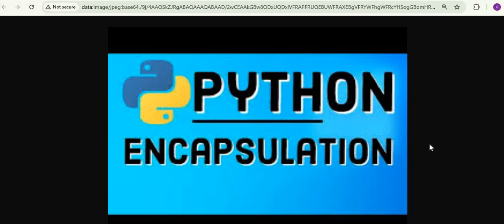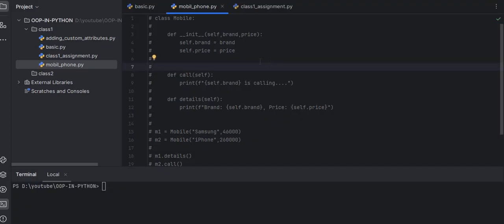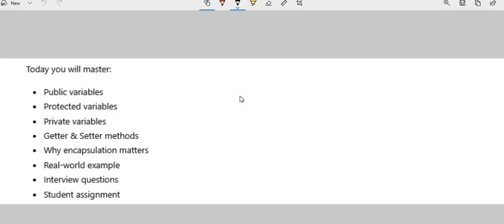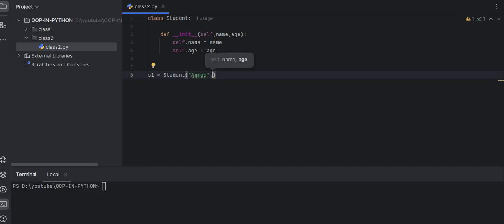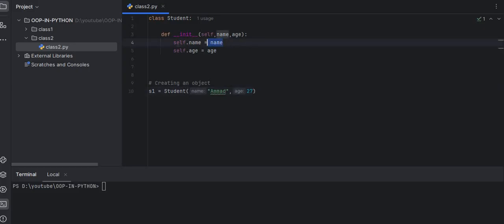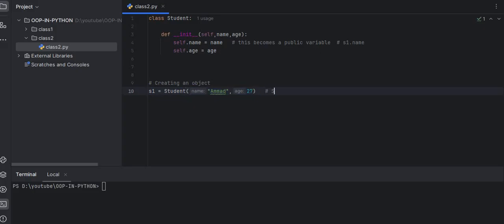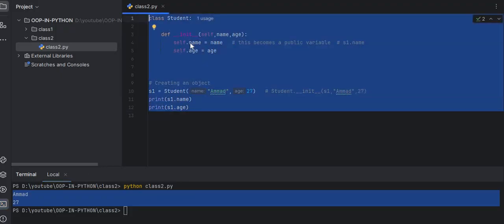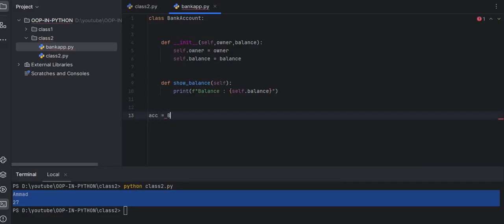Encapsulation in Python OOP Explained Simply | Public vs Protected vs Private | Part 1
In this video (Encapsulation — Part 1), we break down one of the most important pillars of Object-Oriented Programming in Python.

Encapsulation means protecting data, controlling access, and keeping your code secure and clean.
Just like a bank locker, only authorized access is allowed — and Python provides multiple ways to achieve this.

In This Lecture You Will Learn:

✔ Why we use Encapsulation in real projects
✔ Public, Protected, and Private variables
✔ What is data hiding
✔ How Python uses underscores (_ , __)
✔ What is name-mangling
✔ Getter & Setter methods
✔ Line-by-line code explanation
✔ Interview questions for 2–3 years experience

This lecture explains every line with zero confusion — perfect for students, beginners, and professionals preparing for interviews.